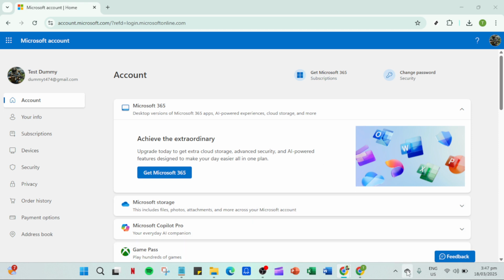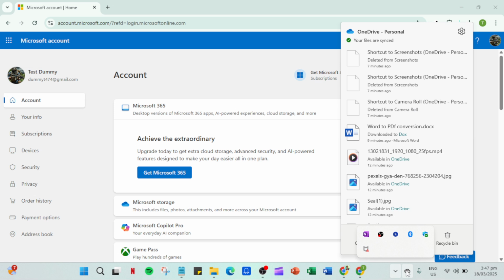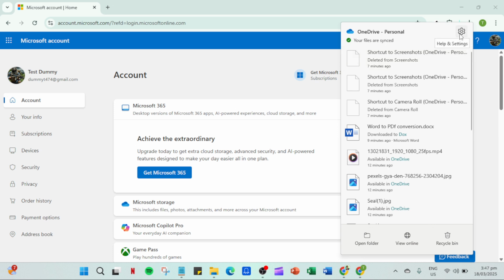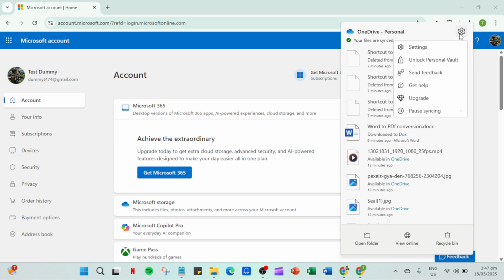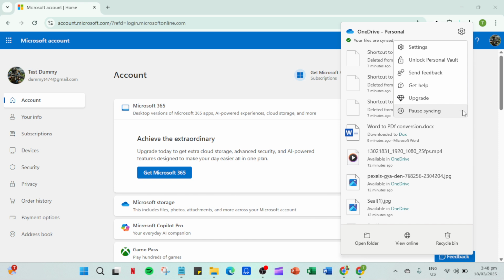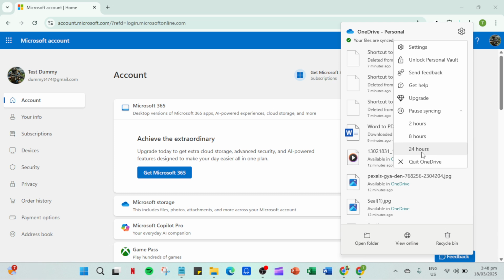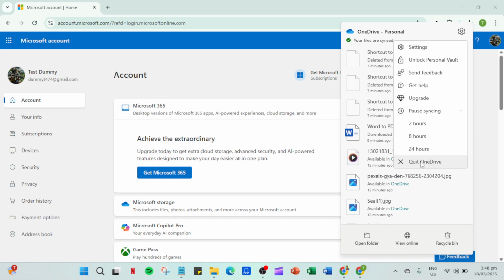How to Pause and Resume Sync in Onedrive [2025 Full Guide]